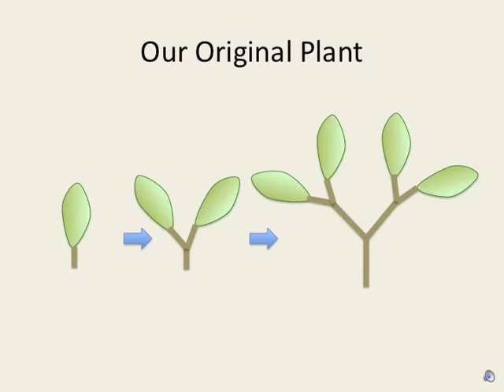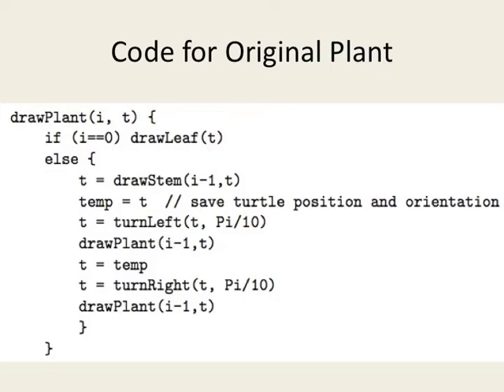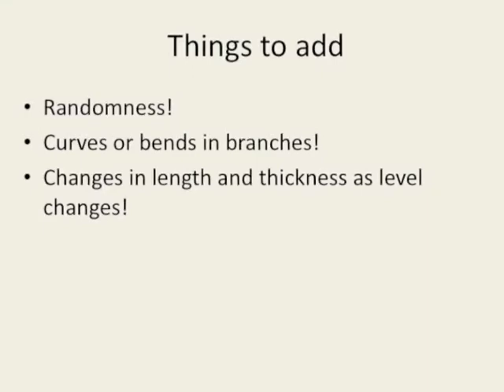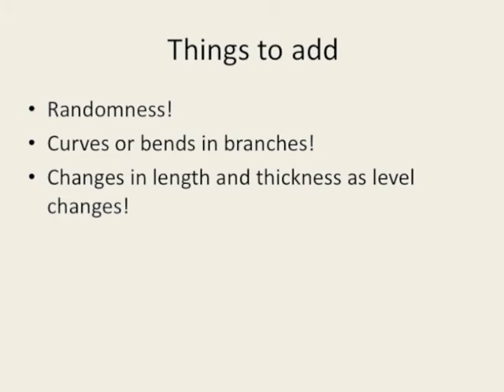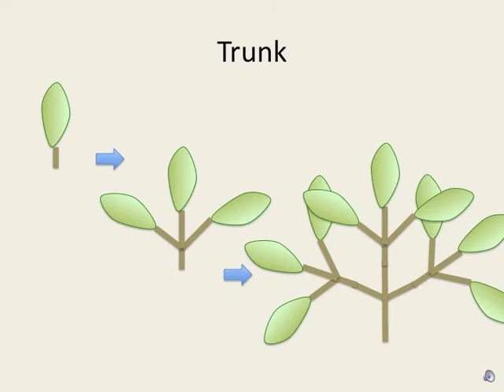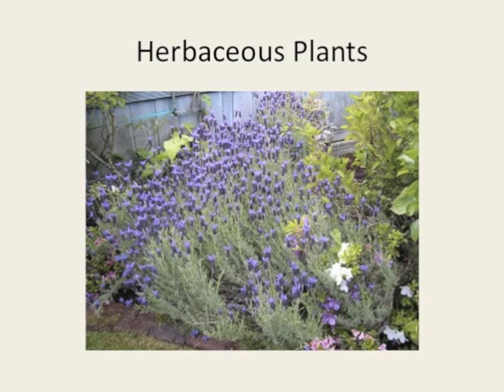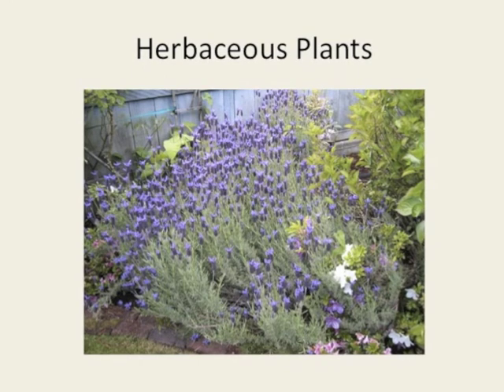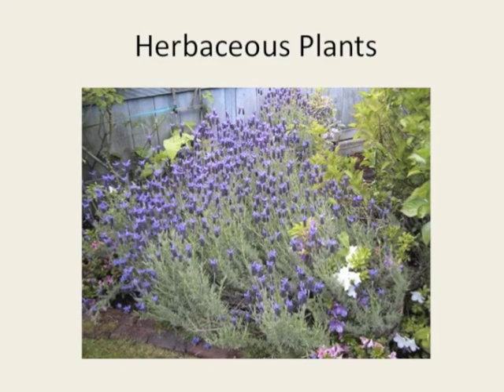ECS175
Advanced Fractal Plant Drawing